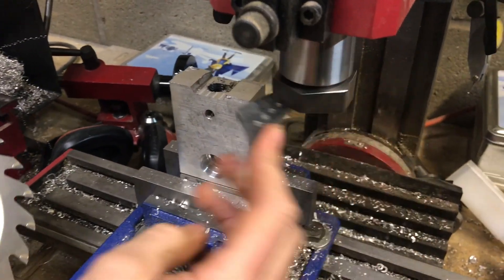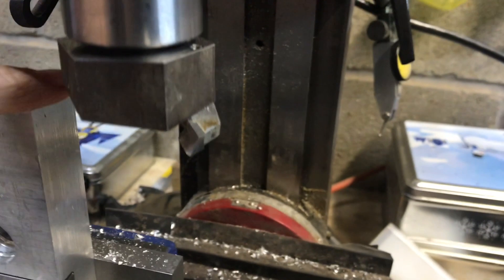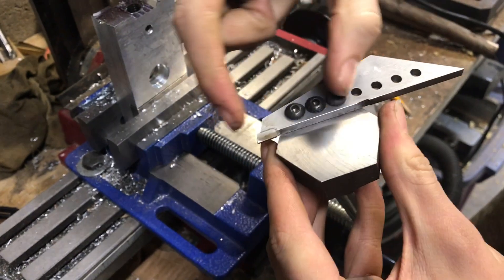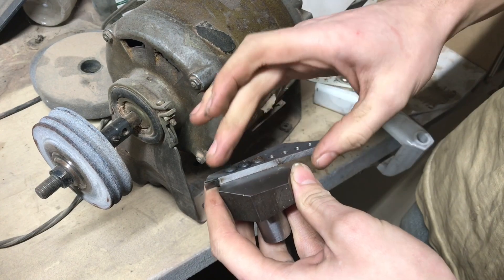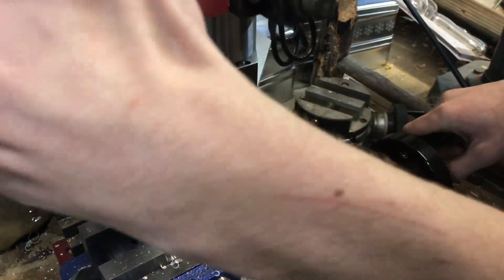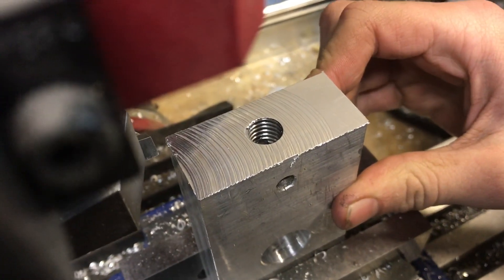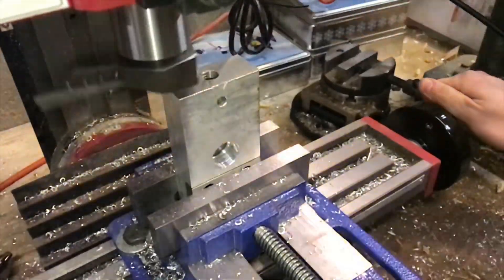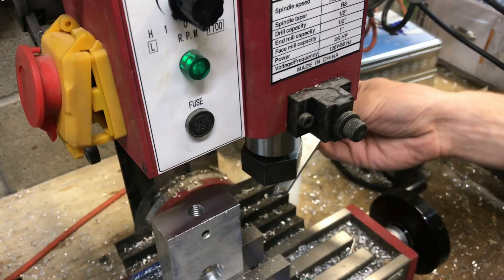make a FLY CUTTER from an old carbide saw blade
Of course you could buy a fly cutter, but if you’re into making things why not make your own. I took an old carbide saw blade and cut a piece from this.Then I used a metal lave and a milling machine to make the base to fit into a harbor freight mini milling machine. I tried the tool and it worked pretty good. But it needed to have some of the relief ground down on the carbide tooth. After this modification it works a lot better.